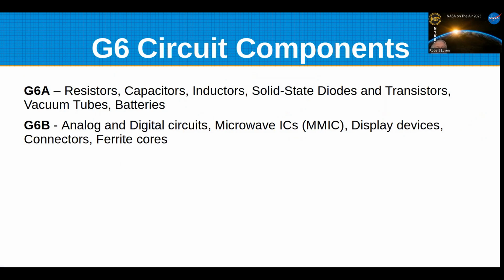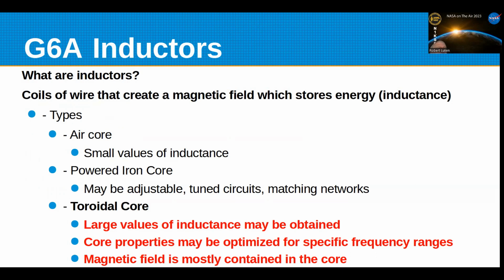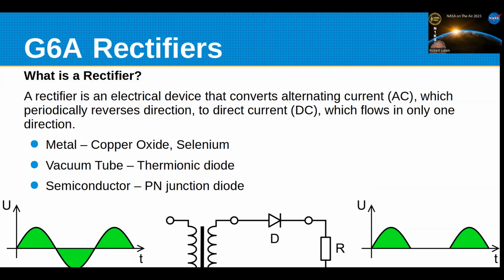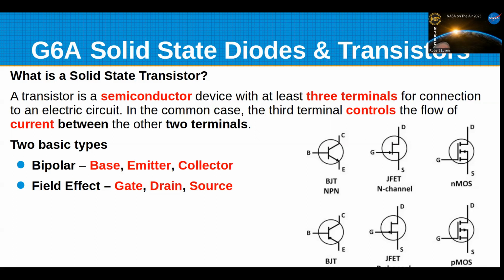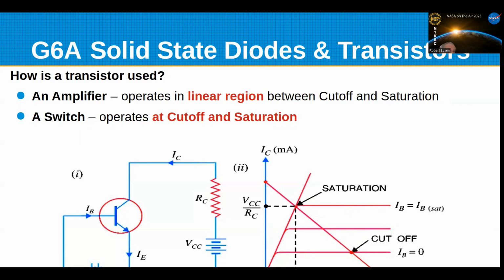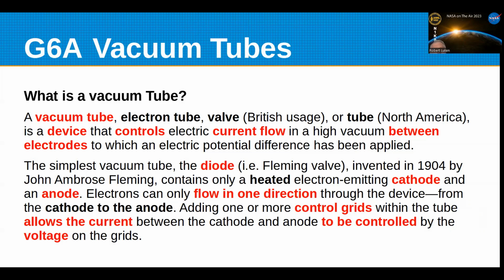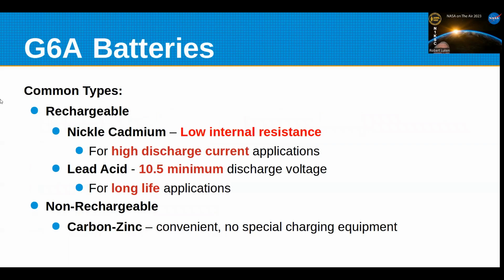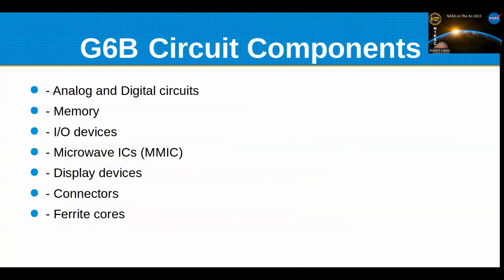Circuit Components G6A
This video covers Sub-Element 6 Group A of the General License exam